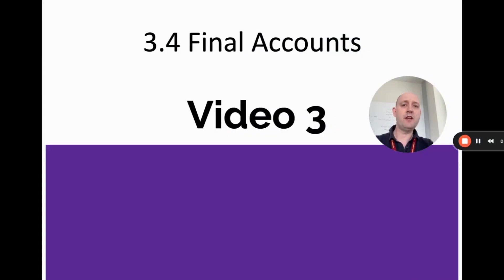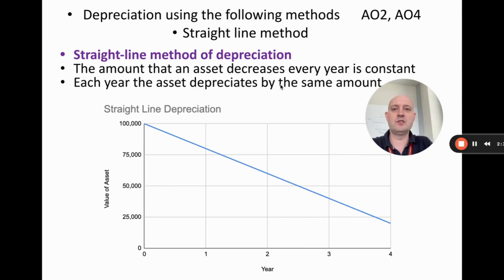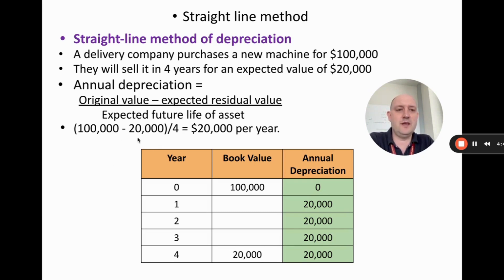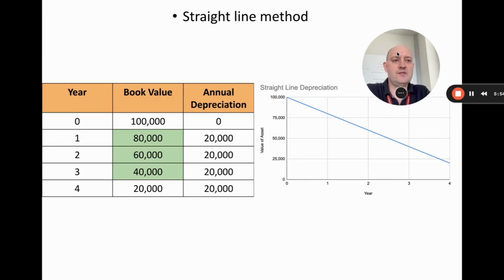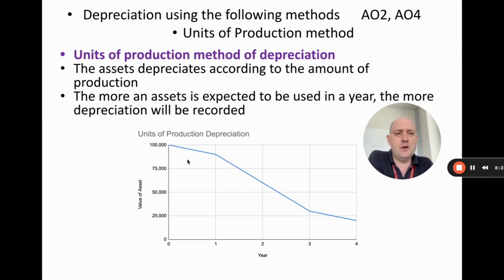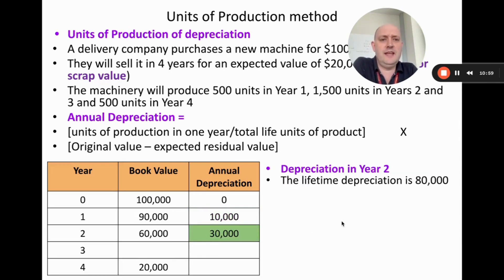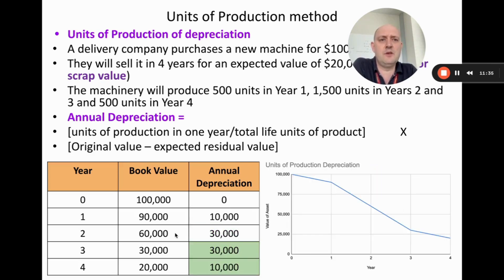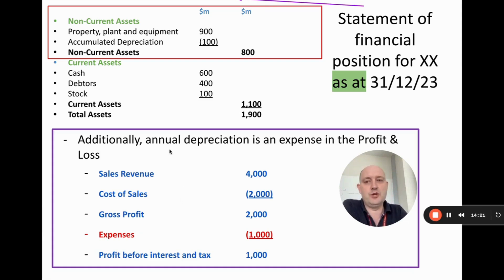3.4 - Depreciation - IB Business Management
The third (of 3) videos in Chapter 3.4 covers:
- Calculating straight-line depreciation
- Calculating units of production depreciation
- Benefits of limitations of each